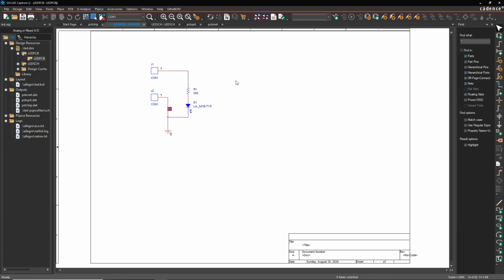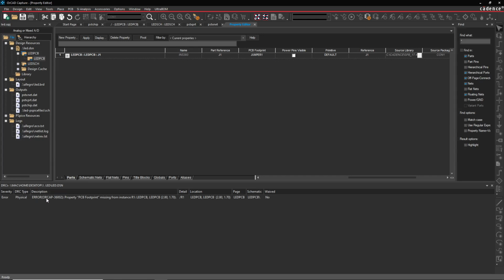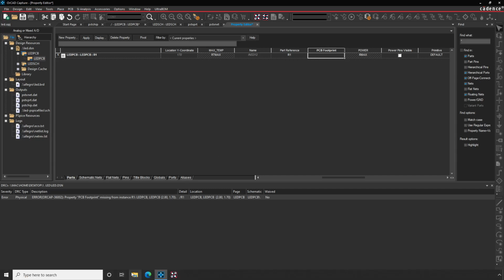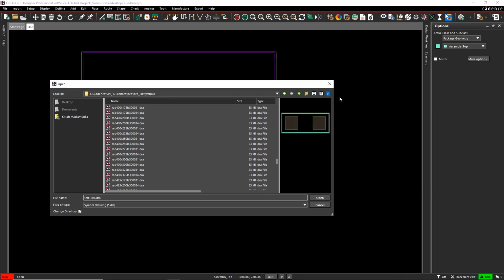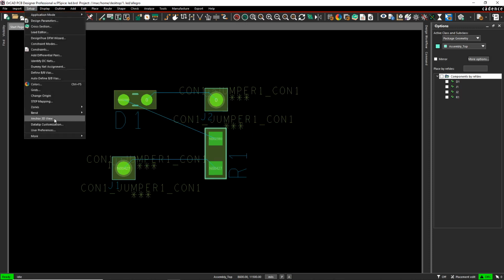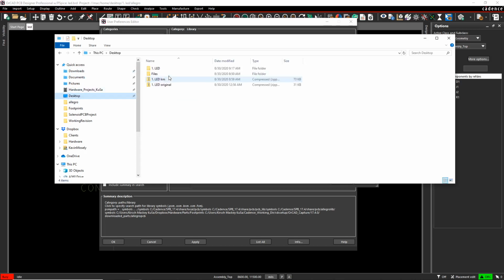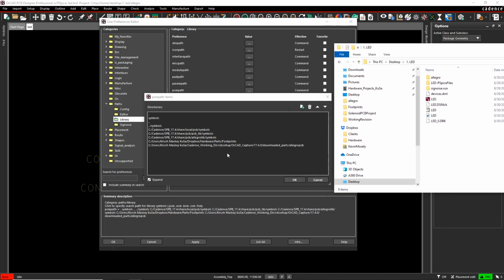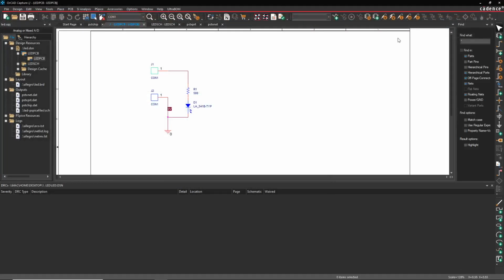OrCAD Tutorial - ERROR(ORCAP-36002): Property "PCB Footprint" missing from instance...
In this OrCAD tutorial, we address the common ORCAP-36002 error, which indicates a missing 'PCB Footprint' property within your design instance. We'll guide you through the steps to identify, diagnose, and resolve this issue efficiently, ensuring a smoother PCB design process. Watch now and conquer the ORCAP-36002 error with confidence!.